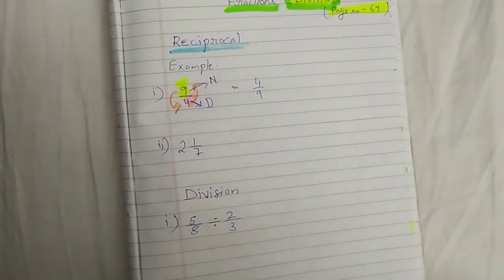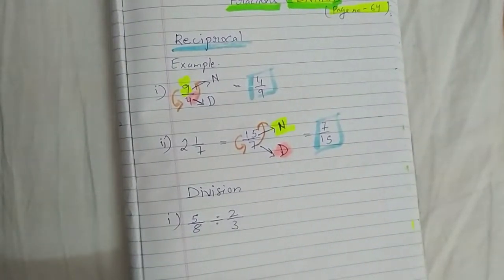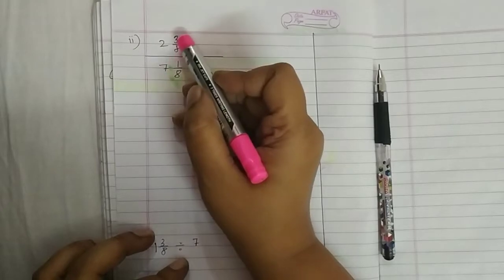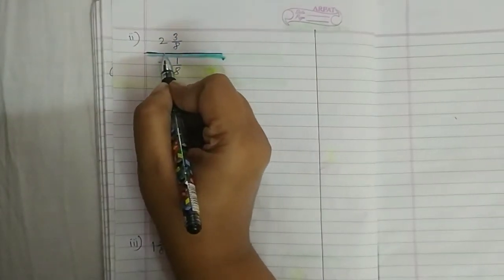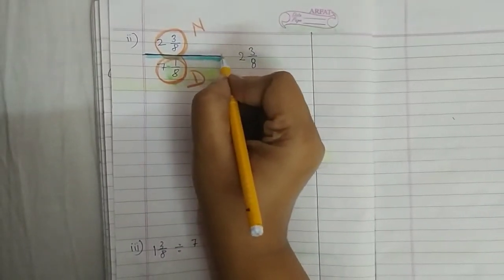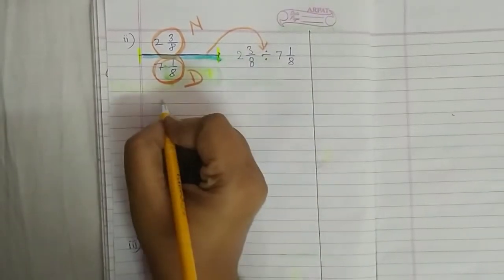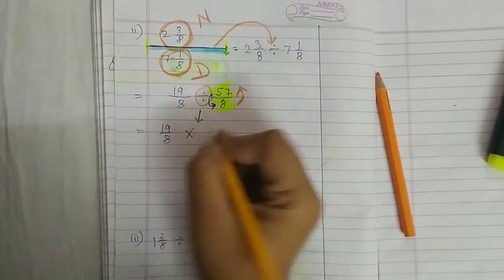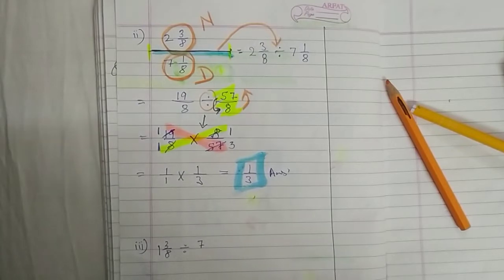Fractions (Division)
Fractions
Chapter - 4
Mathematics
Class -5